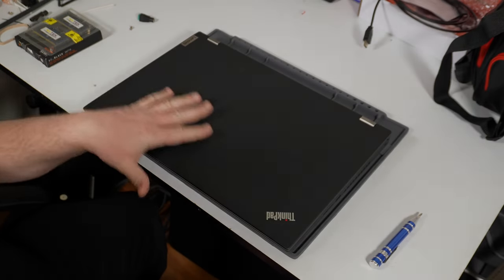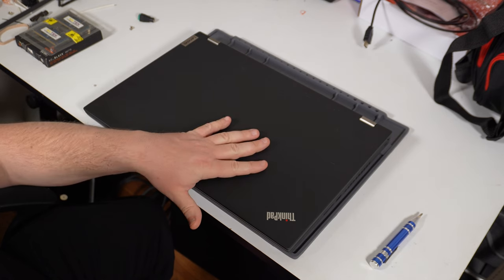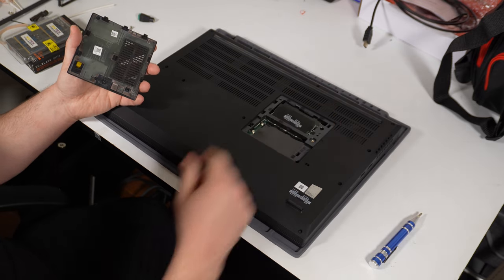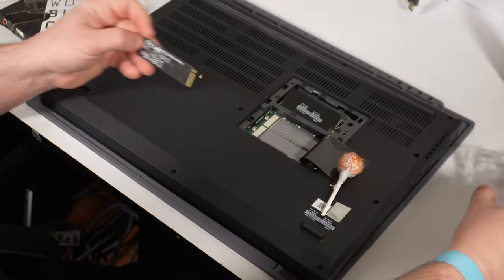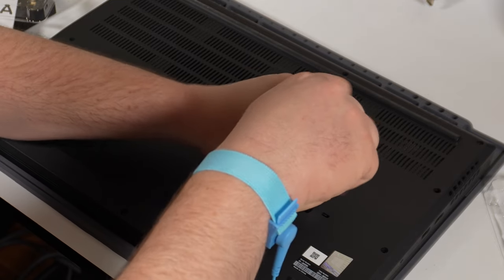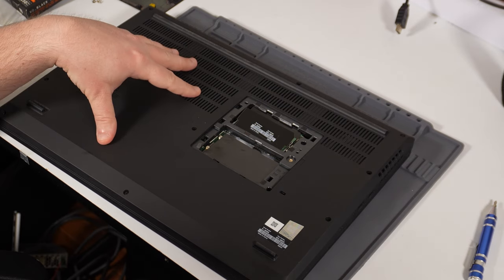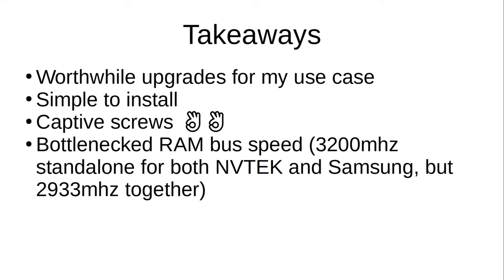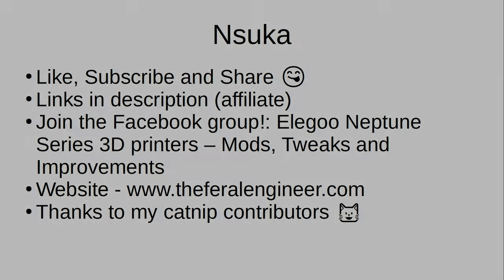Lenovo ThinkPad P17 Gen 2 RAM and SSD upgrade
Upgrading my laptop to better your YouTube experience 😺

NVTEK 64gb DDR4-3200 Ram:

Western Digital 2TB SSD:

Anti Static Mat and Bracelet